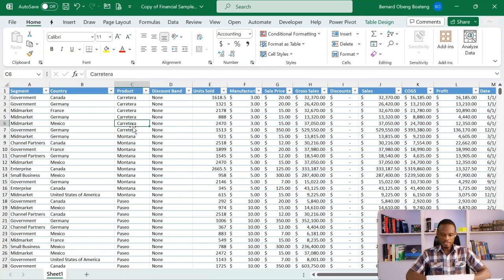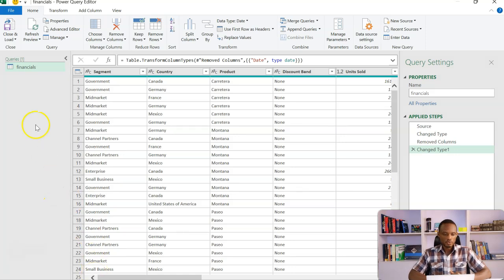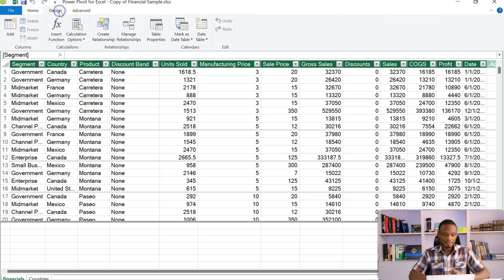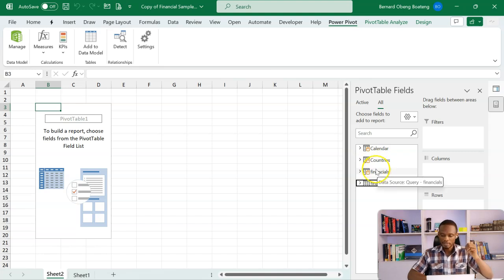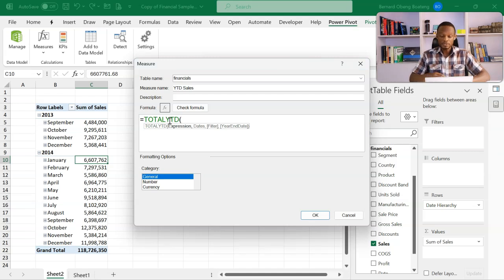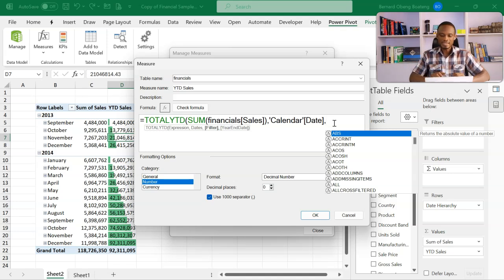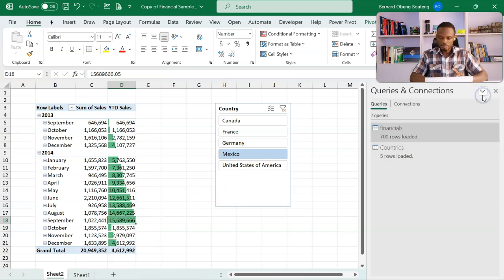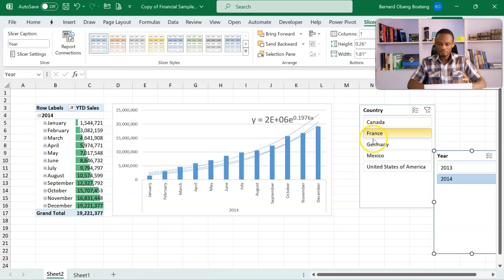Calculate Year to Date Values with the TOTALYTD DAX Function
Unlock the power of cumulative year-to-date (YTD) analysis in Power BI and Excel with this step-by-step tutorial on the TOTALYTD DAX function. Whether you're a business analyst, data enthusiast, or student, you'll learn how to effectively use TOTALYTD to track and analyze your data over time.

🔥 What You'll Learn:

Understand the TOTALYTD function and its application in Power BI and Excel.
Discover how to use the optional arguments in TOTALYTD for advanced data analysis.
Learn best practices for calculating YTD values and interpreting growth with exponential trendlines.

📊 Key Highlights:
Detailed explanation of the TOTALYTD syntax and parameters.
Real-world examples of TOTALYTD with and without filters, including fiscal year adjustments.
Tips on troubleshooting common errors and optimizing your DAX formulas.

🚀 Boost Your Data Analysis Skills:

Get insights into YTD calculations for financial reporting and sales forecasting.
Enhance your reports with dynamic YTD calculations and improve decision-making.

Chapters:
00:00 Introduction
01:00 Overview
02:00 ETL with Power Query
04:30 Explore the Data Model in Power Pivot
07:00 Summaries with PivotTables
08:55 Calculate YTD with TOTALYTD
11:19 Modify TOTALTYD with Filters and Year End
13:50 Trendline for Sales Analysis